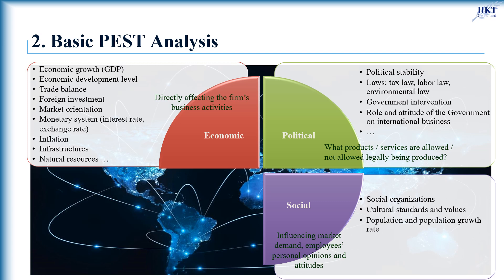PEST Analysis - framework for analyzing the macro environment of the firm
PEST is a simple and useful analysis tool allowing strategic managers to capture an “general vision” of the firm’s macro-environment. Up to now, the PEST analysis is widely used with its four basic macro-environmental factors (Political, Economic, Social and Technological). Historically, in 1960s, researchers studied model and framework for analyzing the macro-environment in organizational strategy management. Aguilar (1967) studied the tools and techniques of macroeconomic analysis by introducing the ETPS analysis that focuses on Economic, Technological, Political, and Social environment. The last one was upgraded by Arnold Brown into STEP (Strategic Trend Evaluation Process) in terms of how to evaluate strategic trends. However, it wasn’t until 1970 that this framework was really attracted the attention and widely accepted by researchers and strategic managers under official name of PEST analysis used in the environmental scanning component of strategic management.